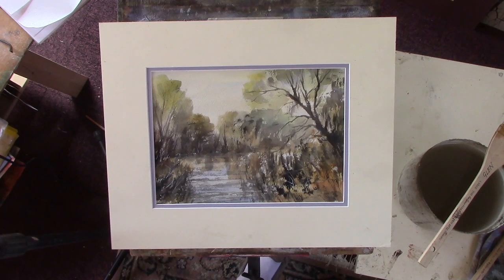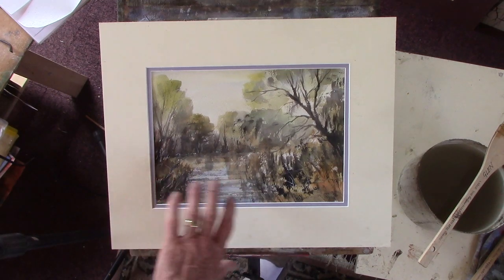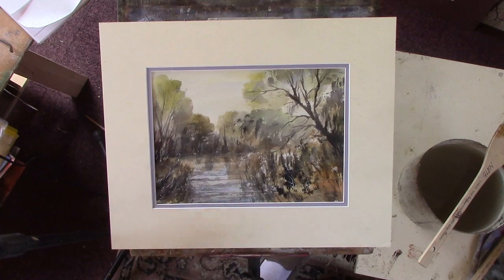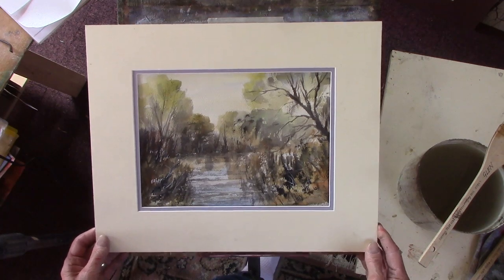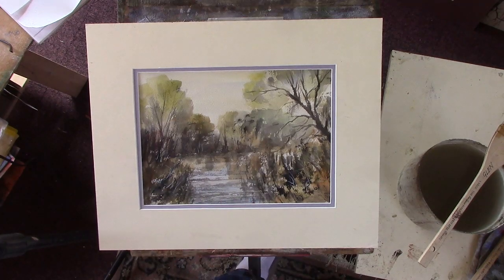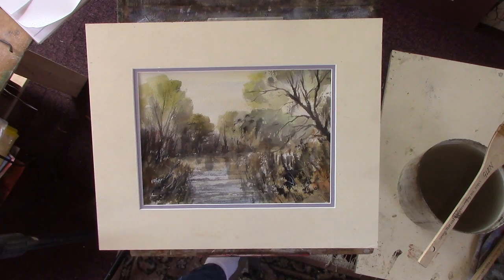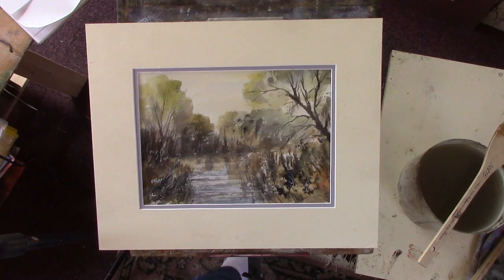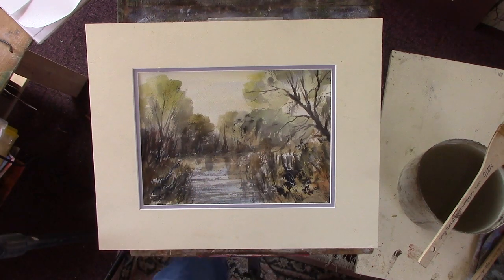Line and wash, River Wandle impression from today's bike ride.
Paintings for sale in my Etsy shop